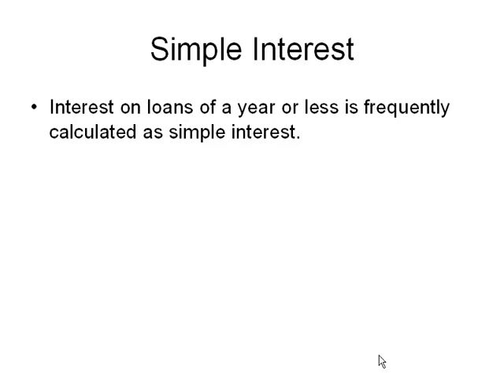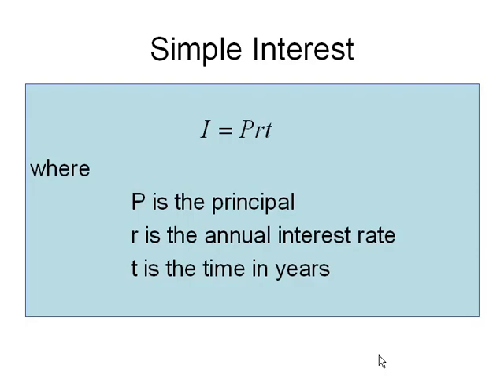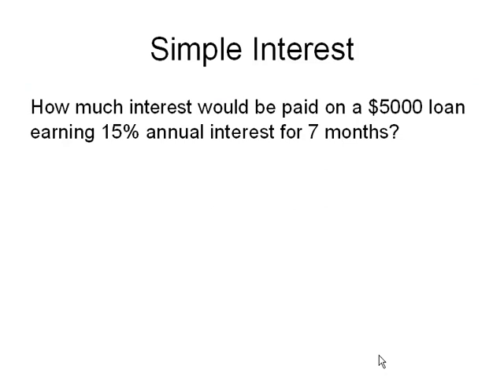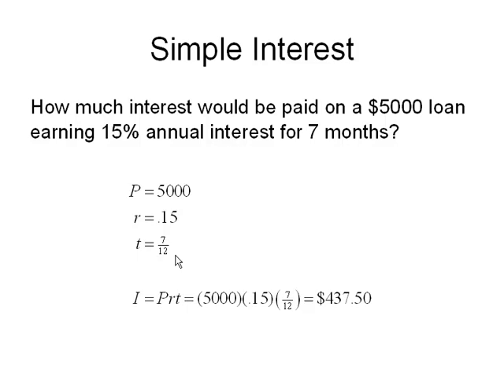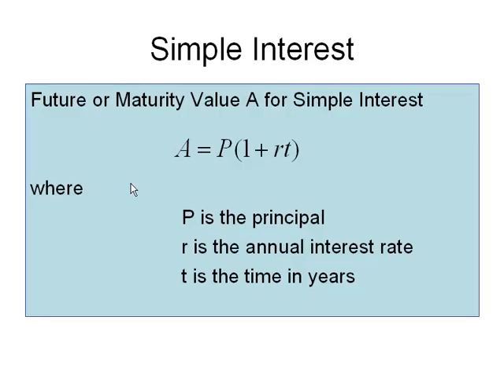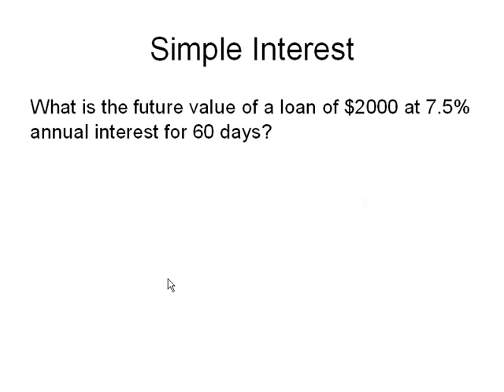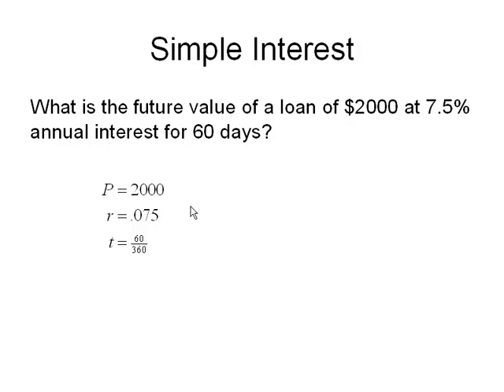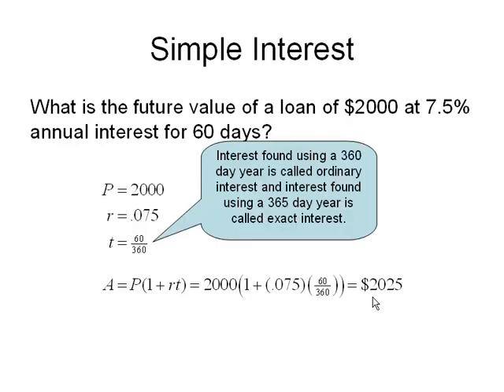Simple Interest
This video looks at how to use the simple interest formula.